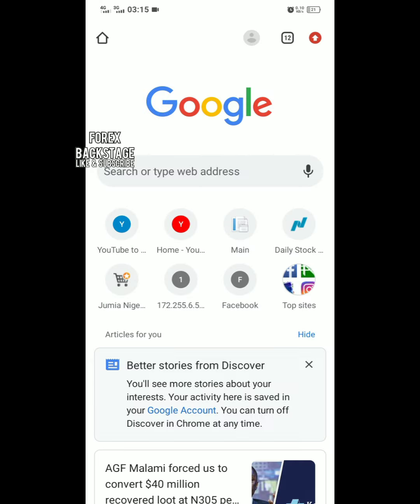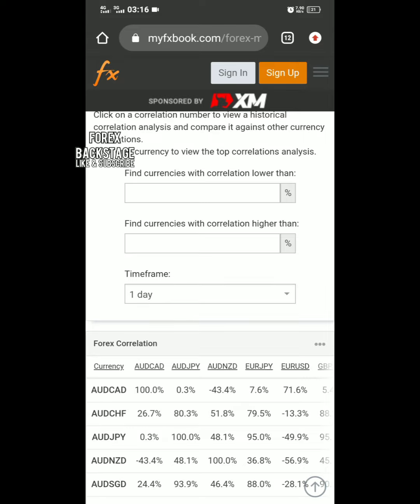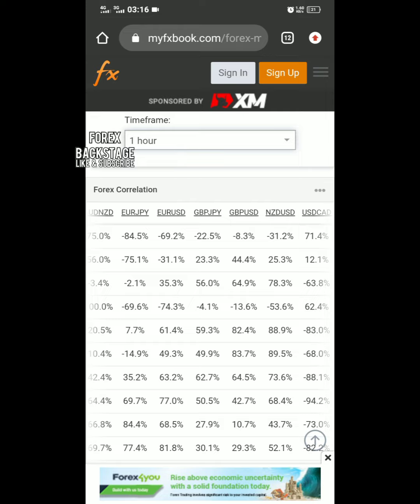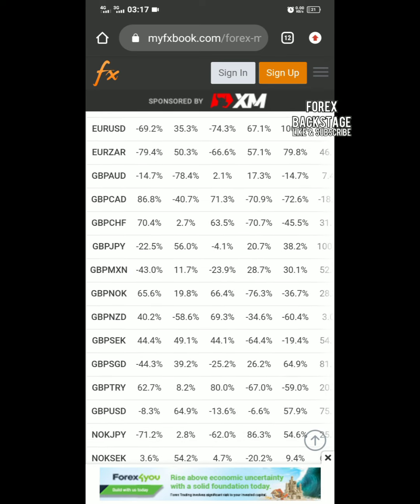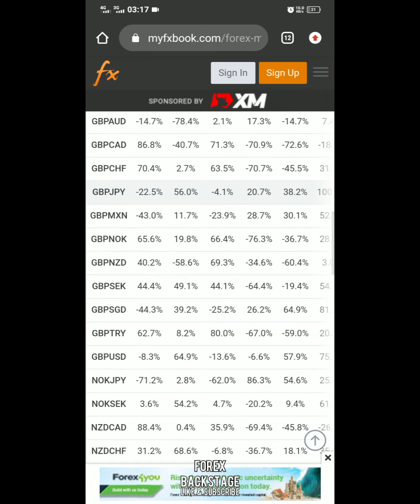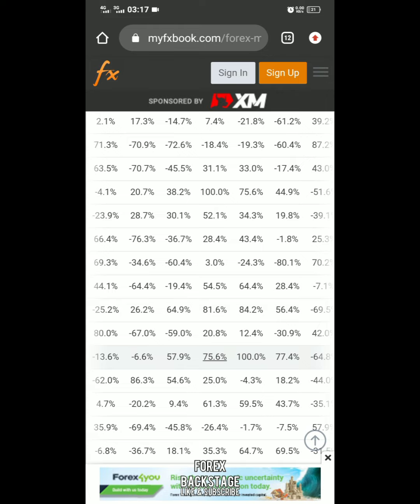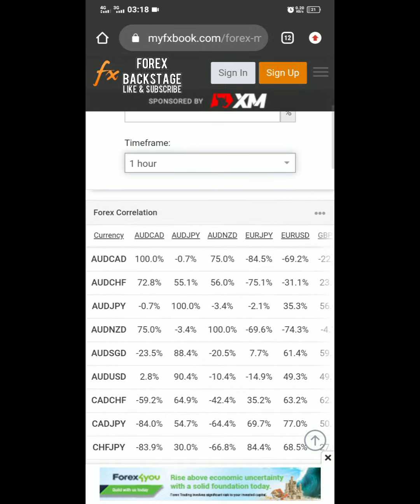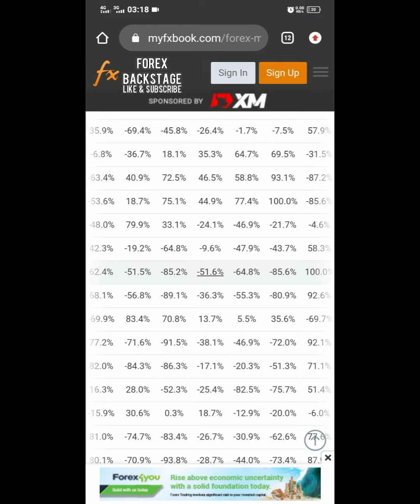How to use Currency Correlation CORRECTLY (tools and live examples) | FOREX STRATEGY